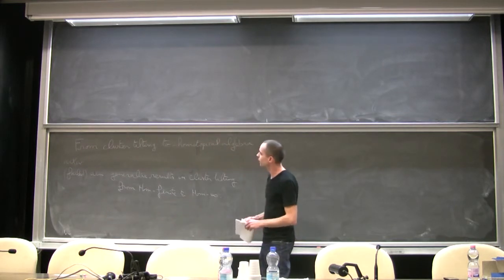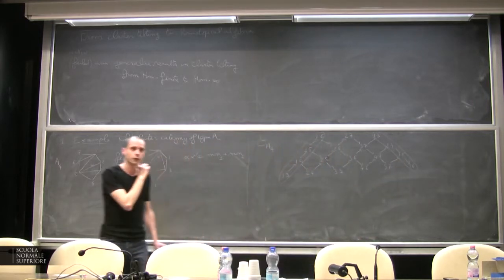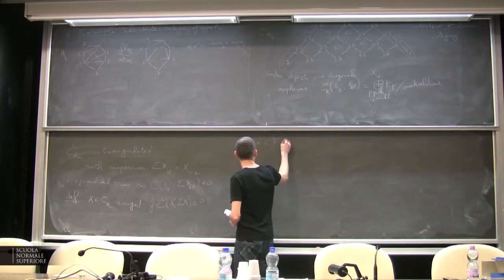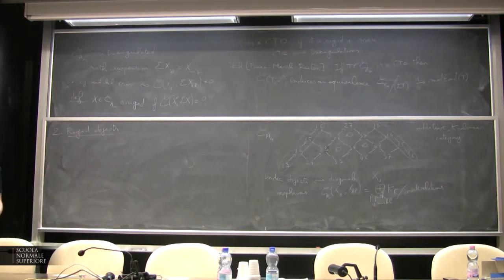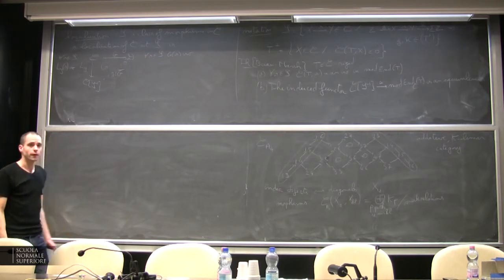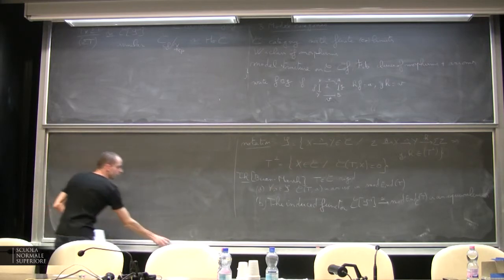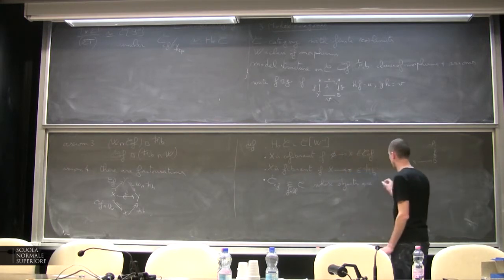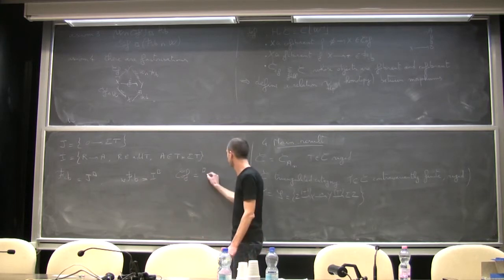Pierre-Guy Plamondon, Research talk - 2 February 2015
Pierre-Guy Plamondon (Université de Paris Sud XI) - Research talk

I will present a multiplication formula for cluster characters in 2-Calabi-Yau triangulated categories which generalizes the one proved by Palu. This formula enables one to reobtain, Dominguez and Geiss’ formula for almost-split triangles. This will be a report on a joint work with B.Keller and F.Qin.